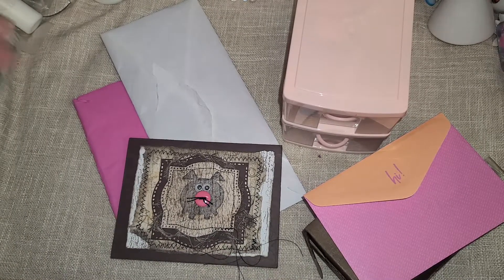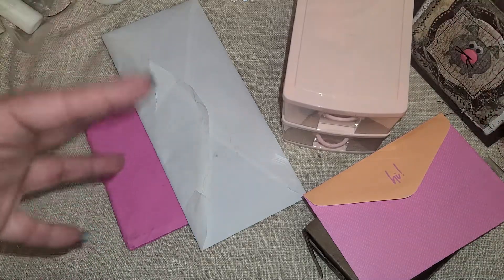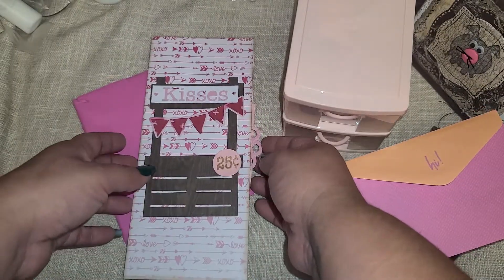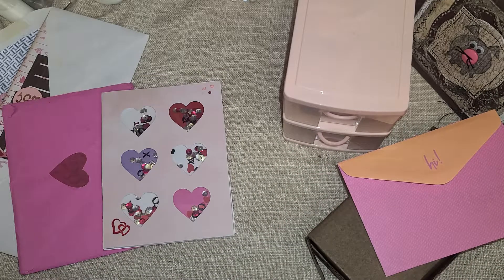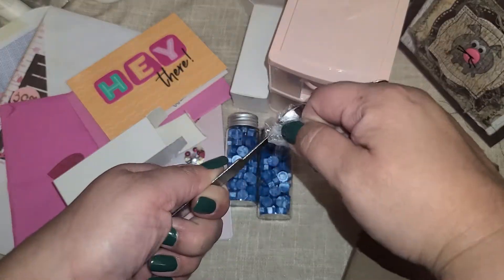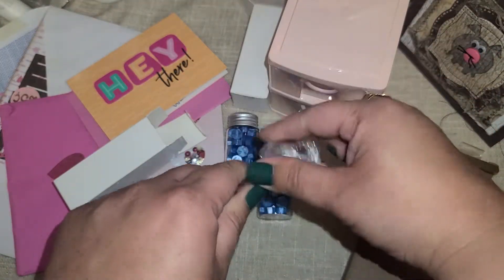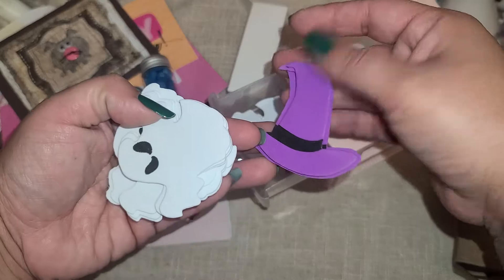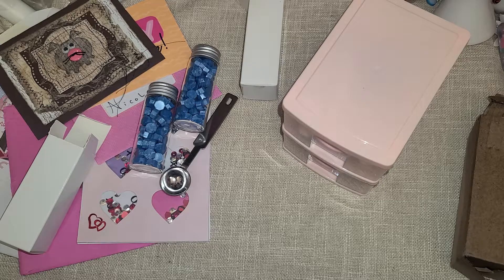Happy Mail from Crafty Friends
A huge thank you to my crafty friends for sending me Happy Mail

Anonymous Crafy Friend
Shell
Karen
Jennifer
Wanda